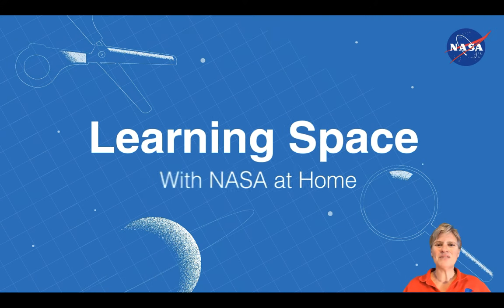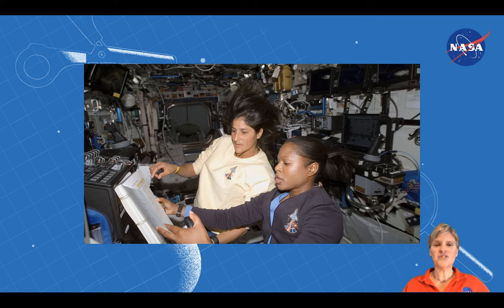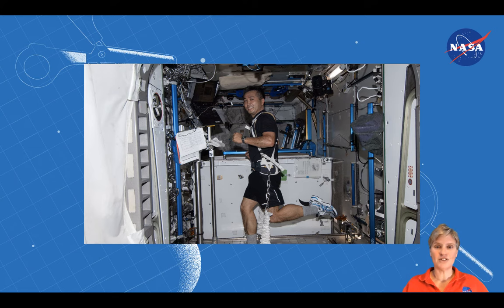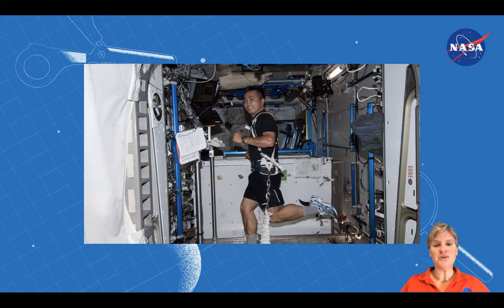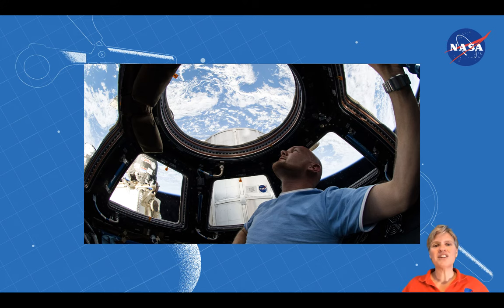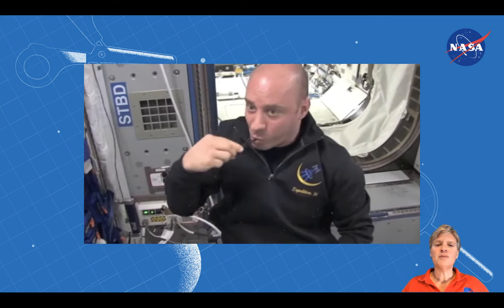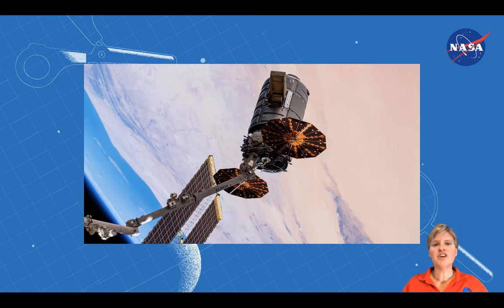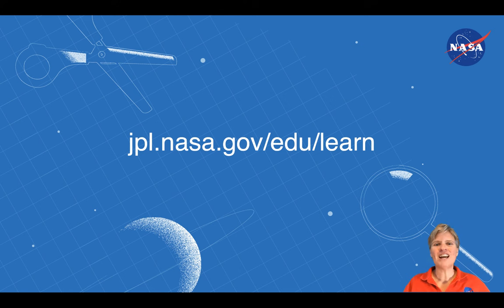Learning Space: Imagine You're an Astronaut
In this episode of Learning Space, you'll imagine you’re an astronaut on the International Space Station. How is life different and what will you do to adapt to your new environment? Get step-by-step directions and learn more about the images,

Looking for space and science activities you can do with NASA at home? Our new Learning Space page has video tutorials, DIY projects, slideshows, games and links to more you can see and do with NASA. And we'll be adding more all the time!